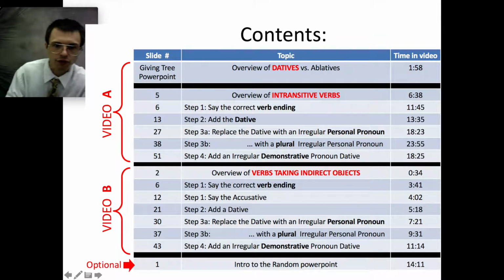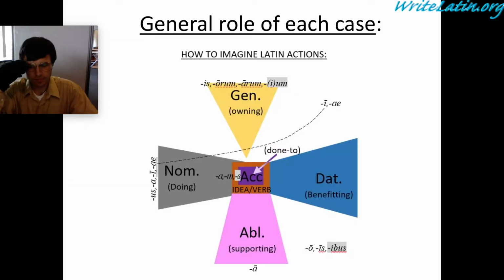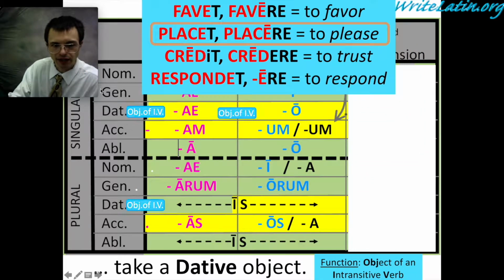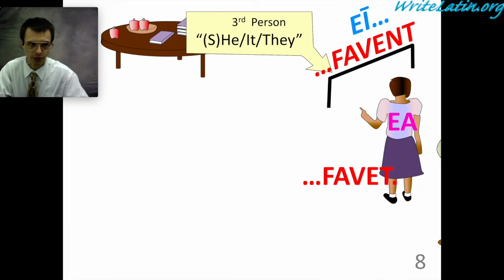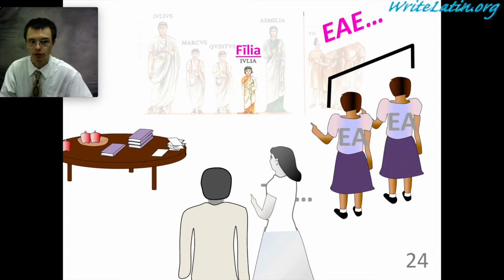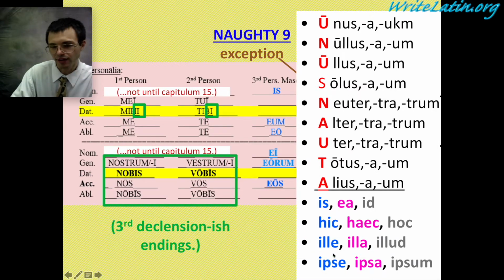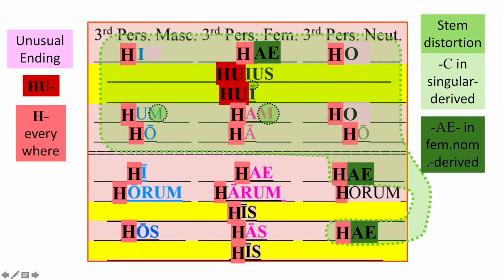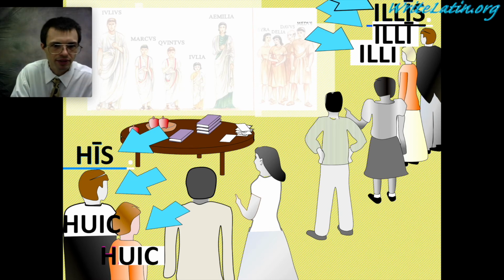Capitulum 7a - Datives - PART 1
This is the first half of the notes for Ch. 7 in Lingua Latina per se Illustrata, and in our online curriculum

Downloadable Powerpoints
.FOR EVERYONE:
.FOR LLpsI & MY CURRICULUM (Just 3rd Person ONLY):
.FOR OTHER CURRICULA (All 3 Persons):
CONTENTS:
0:00 - Giving Tree Powerpoint & Overview of DATIVES vs. Ablatives
6:38 - Overview of INTRANSITIVE VERBS
11:45 - Step 1: Say the correct verb ending
13:35 - Step 2: Add the Dative
18:23 - Step 3a: Replace the Dative with an Irregular Personal Pronoun
23:55 -  Step 3b:                     ... with a plural  Irregular Personal Pronoun
18:25 - Step 4: Add an Irregular Demonstrative Pronoun Dative